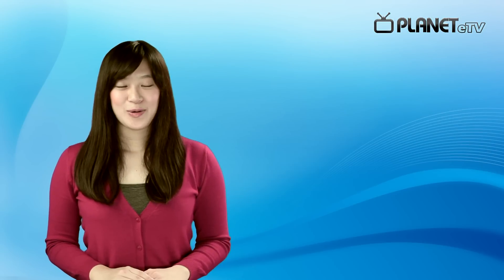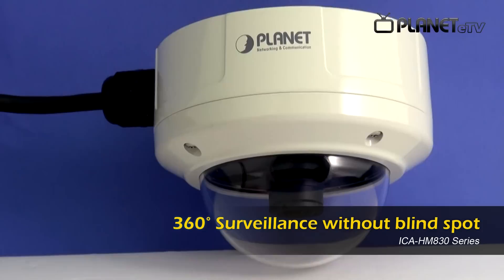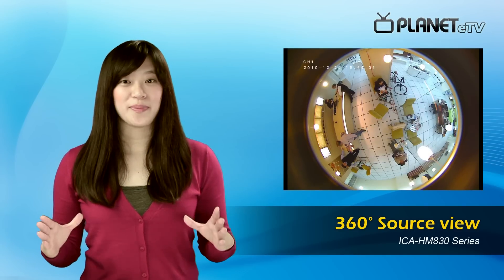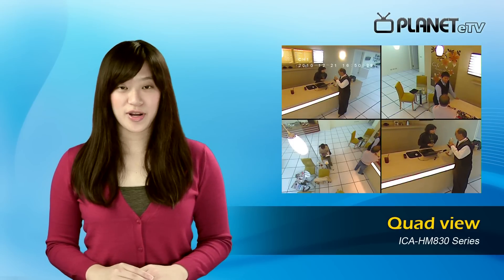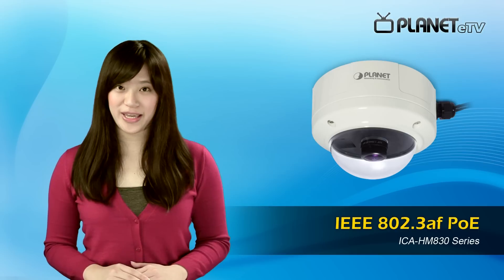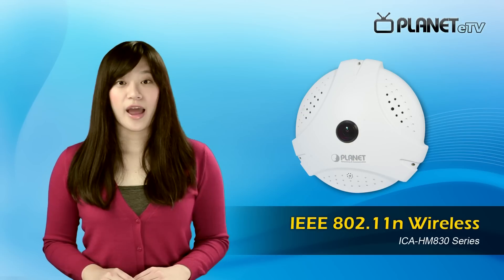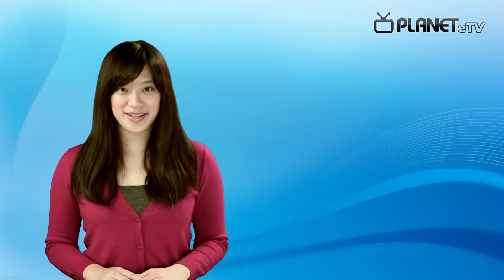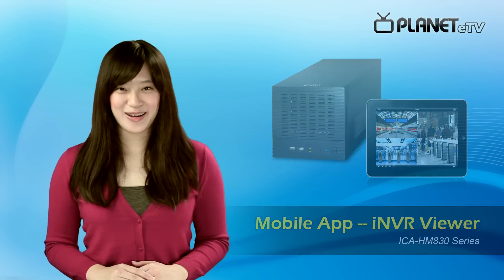2 Mega-Pixel Fish-Eye Panorama IP Camera Series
PLANET introduces you the product series and the unique surveillance images of 2 Mega-Pixel Fisheye Panorama IP Camera series (ICA-HM830 series). Designed with the unique fisheye lens, the 2 Mega-Pixel Fisheye Panorama IP Camera Series are able to achieve 360 degree panoramic wide angle surveillance without blind spot and it's perfect for applied in public areas requiring surveillance from all aspects such as shopping mall, lobby, parking lot and so on. This video introduces you 3 different models with its own features.